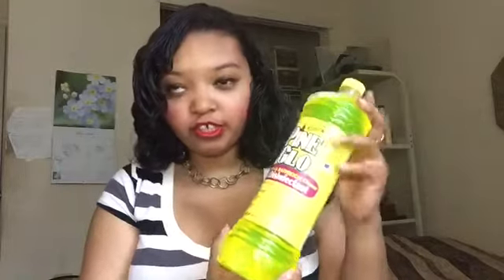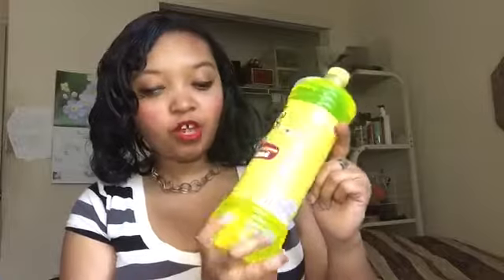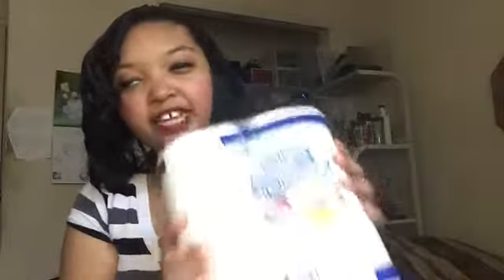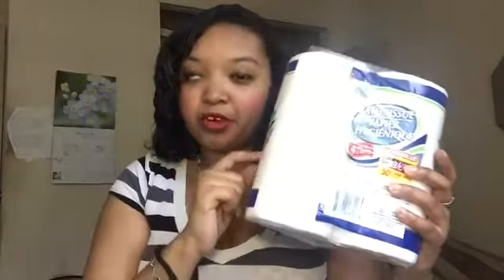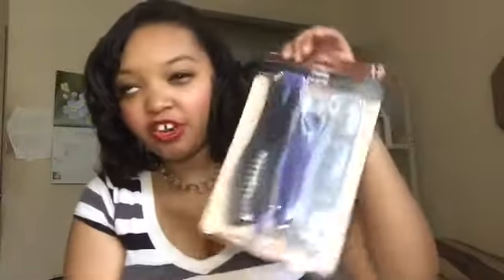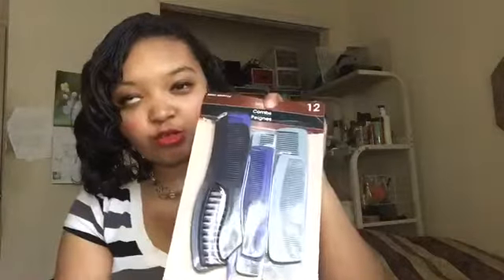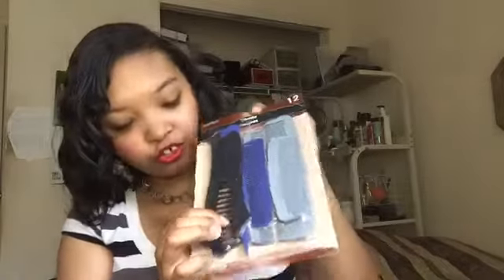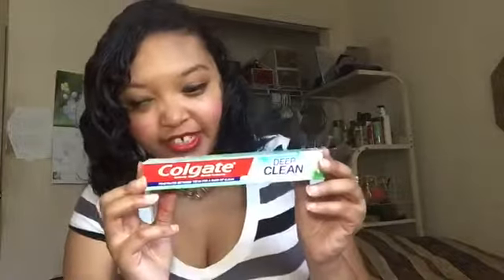Dollar Tree Haul // May, 2018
My long awaited dollar tree haul. Hope you enjoy!